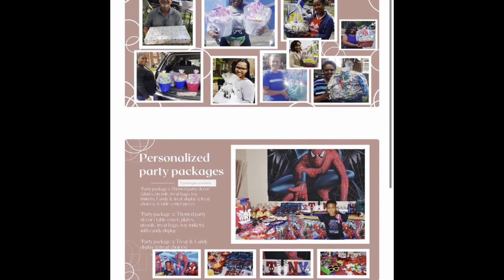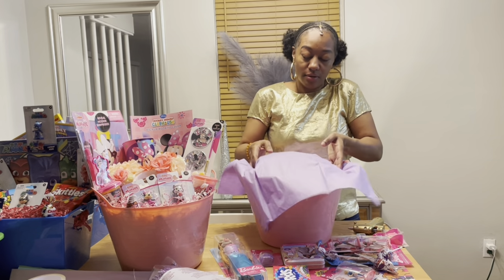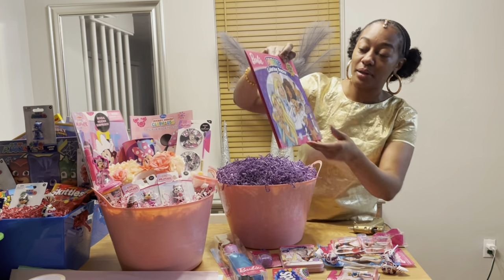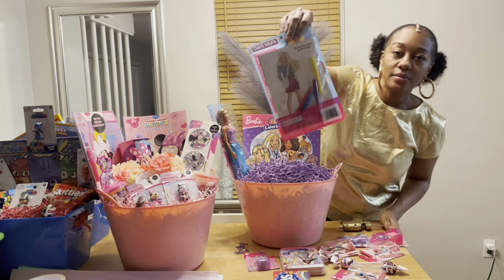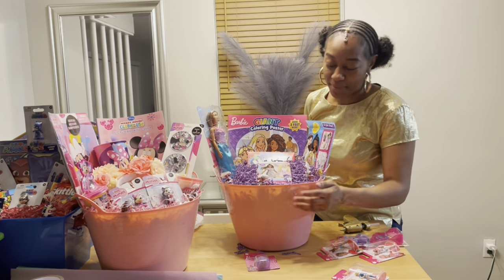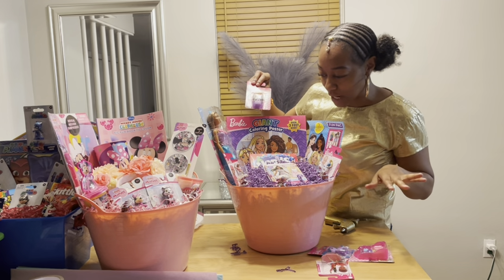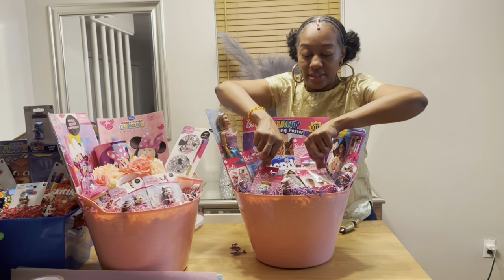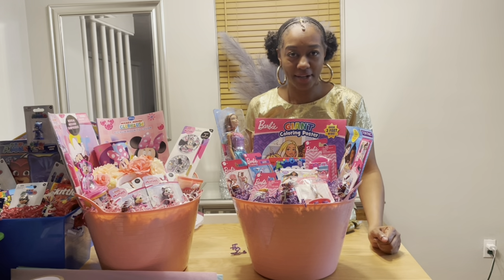What's in the kids Easter baskets? | What I got the kids for Easter